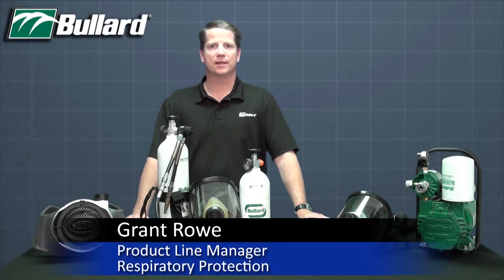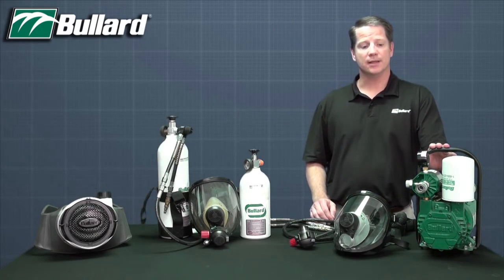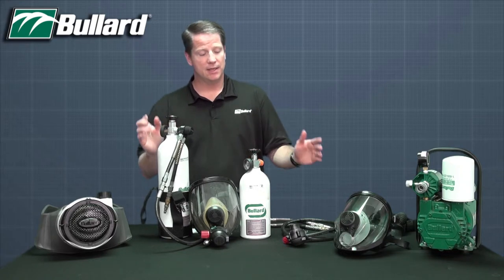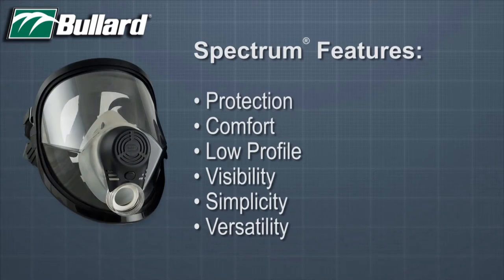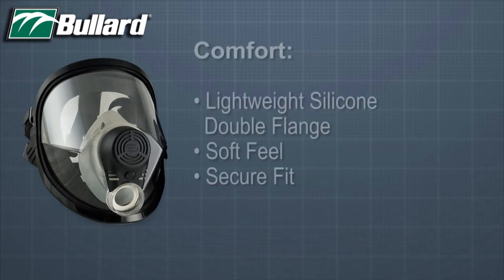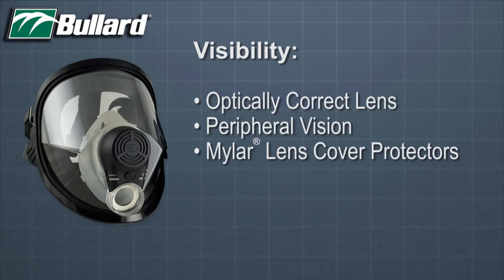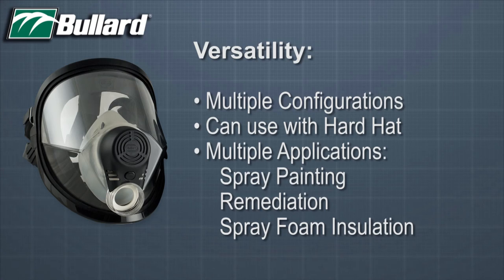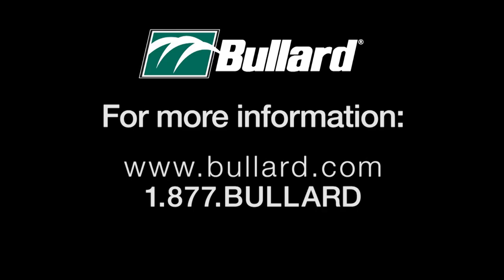Spectrum Series® Full Face Mask Supplied Air Respirator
This respirator has all of the features of the Spectrum Continuous Flow with the additional protection of pressure demand. The Assigned Protection Factor (APF) for this respirator is 1,000.